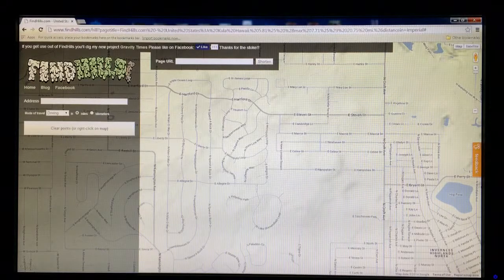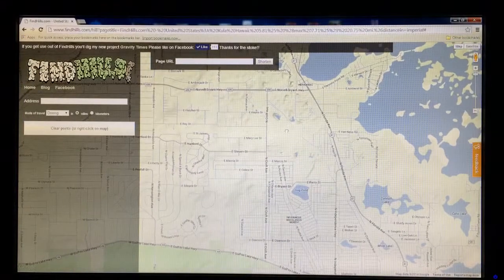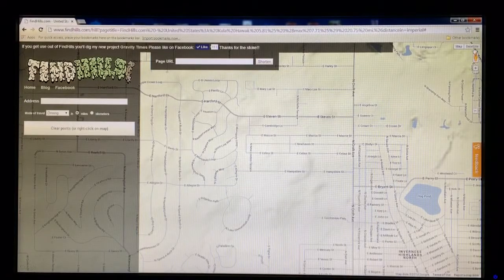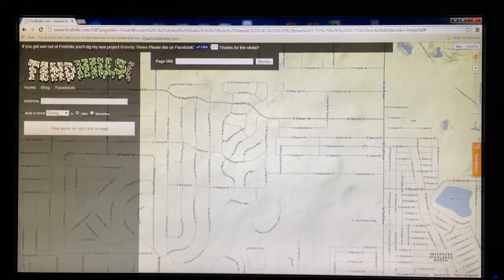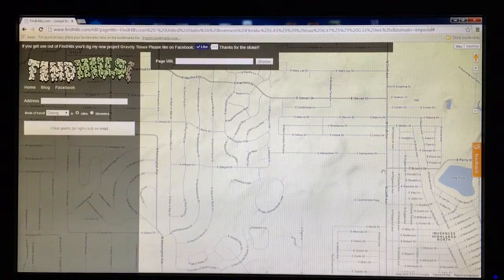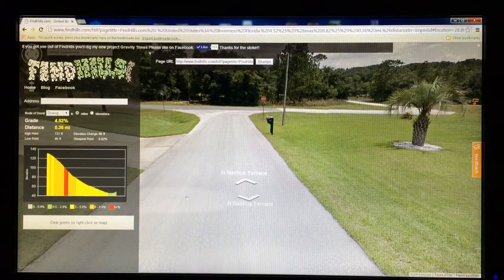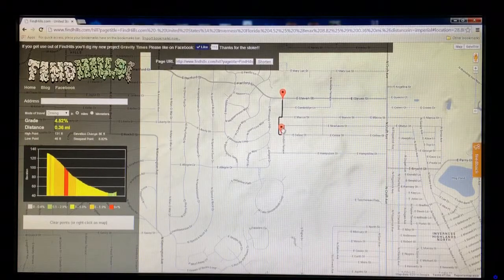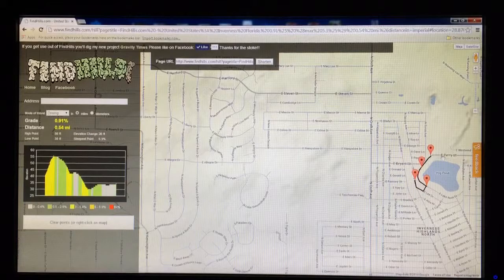FindHills Tutorial Review Pt. 2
Some advanced features explained and reviewed. Btw - Wear a helmet, skate safe and within your limits. Grab some pucks and knee pads and practice good manners towards the locals in your areas. Don't blow spots and behave! Live to skate another day! Enjoy!